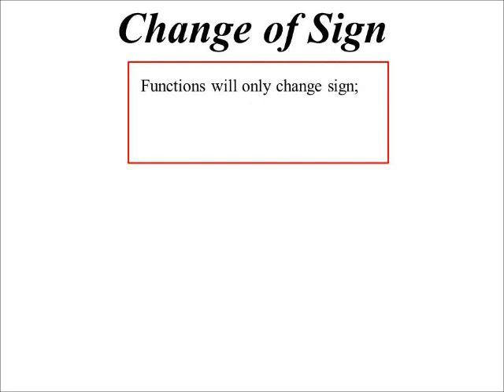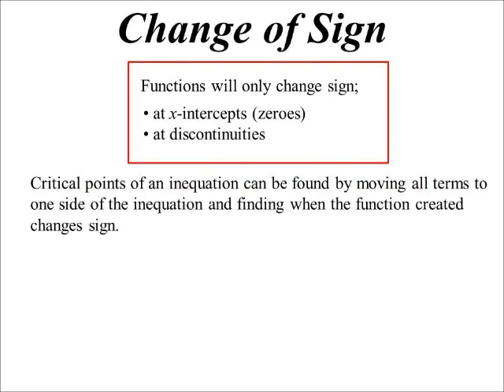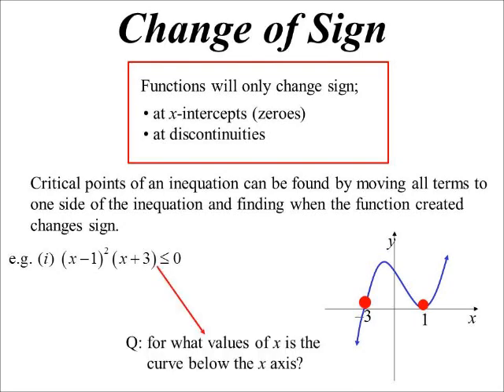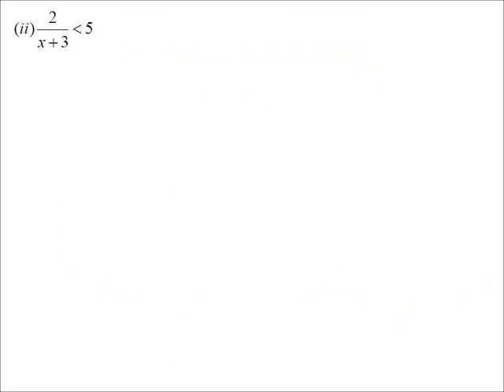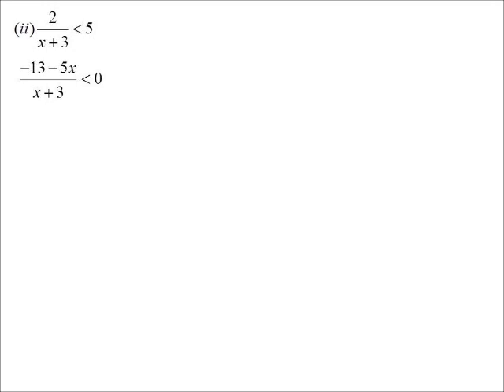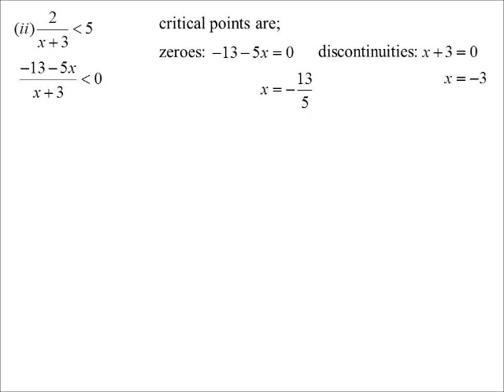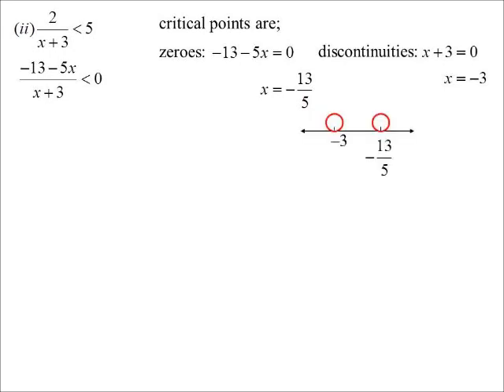11X1 T07 02 change of sign 2019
Finding the critical points; that is the values when functions change sign